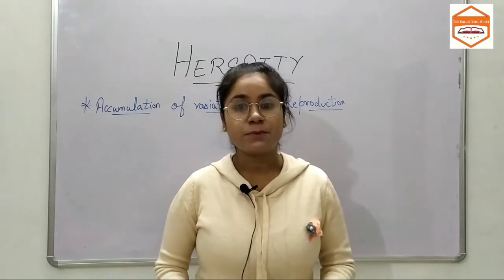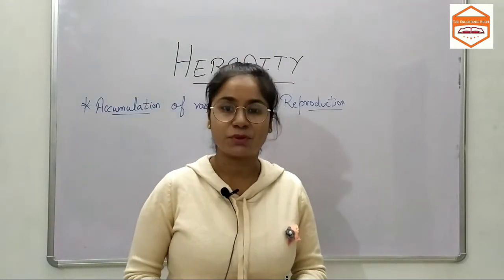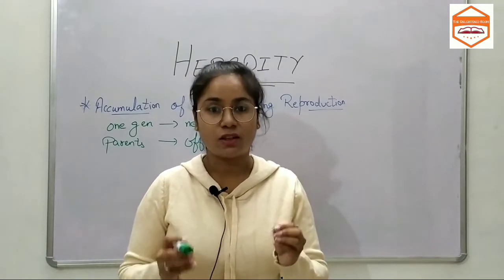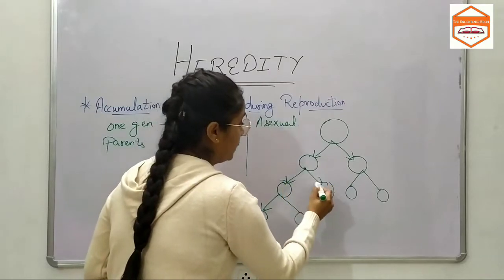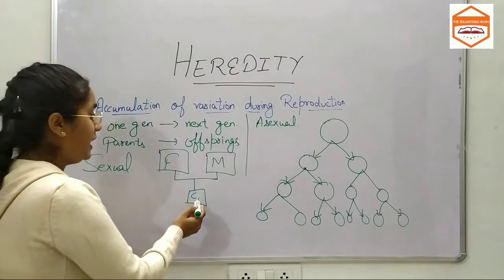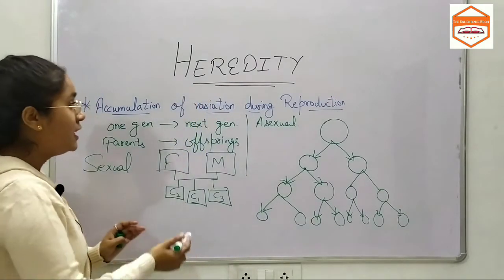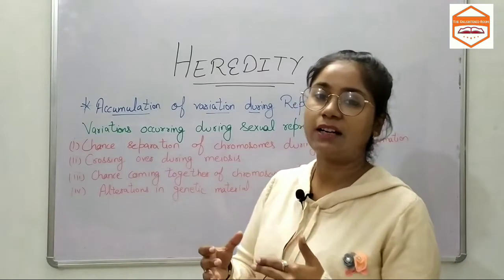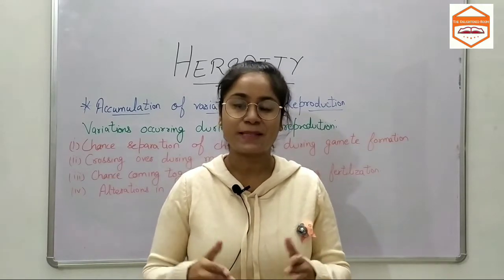Accumulation of Variation during Reproduction | Heredity and Evolution | The Enlightened Room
This is the part two of the video series of Chapter Heredity and Evolution in which Devinder Kaur explains about the accumulation of Variation during Reproduction.